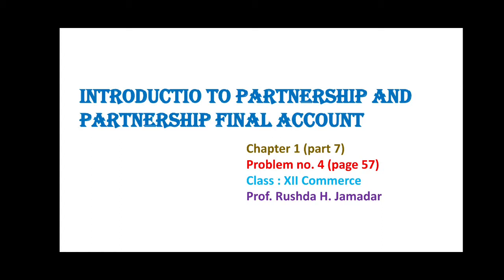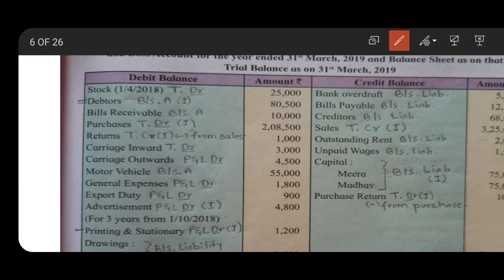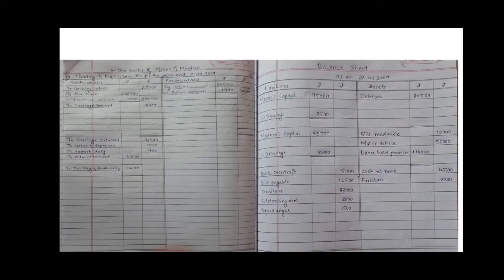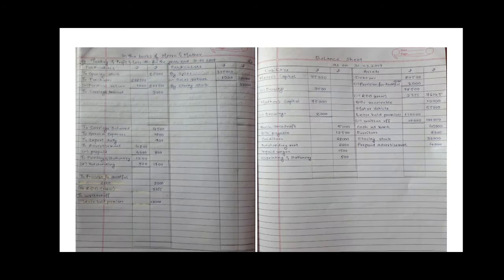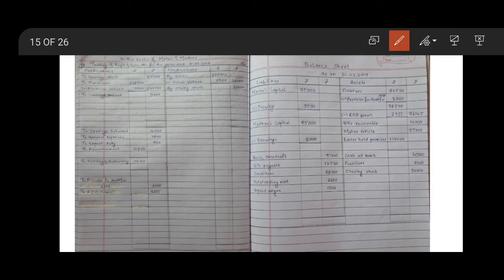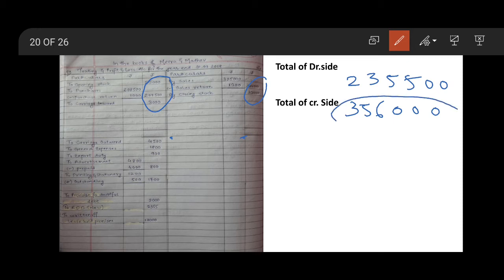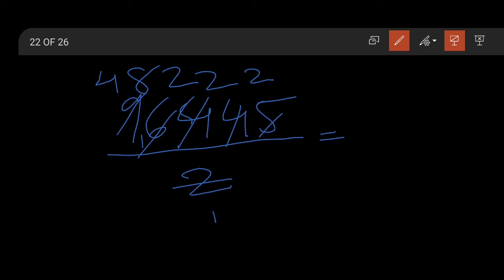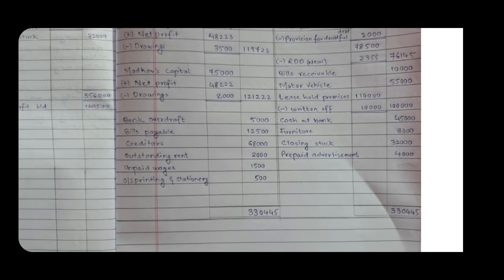12 accounts prob.4 chap.1 (introduction to partnership and partnership final Account)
In this video problem number 4 of chapter 1 (introduction to partnership and partner ship final account ) of class 12 commerce is explained in simple way .
The adjustments regarding closing stock,provision for doubtful debt,reserve for discount on debtors,change in the valuation of leasehold premises and outstanding expenses are explained in simple way.

Following links can be helpful